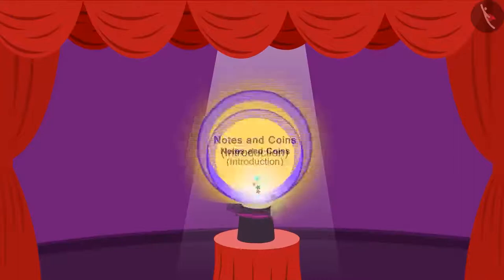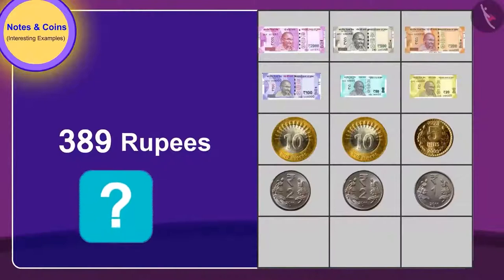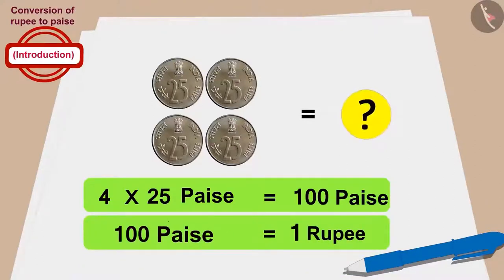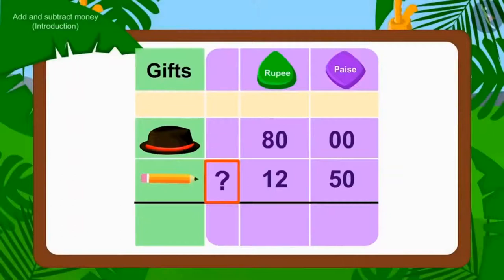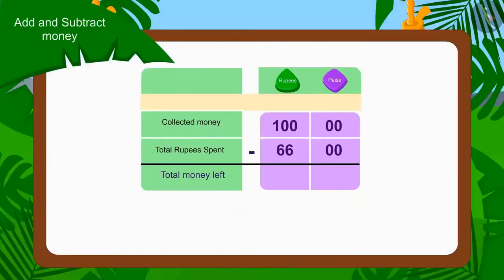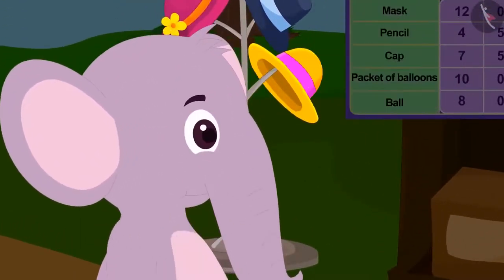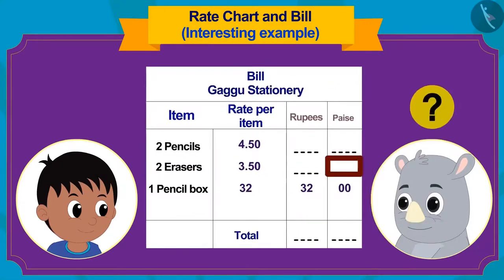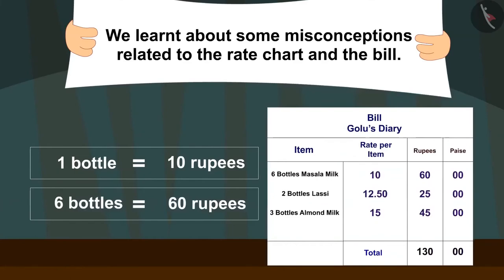Class 3 Maths Chapter 14 'Rupees and Paise' full chapter cbse ncert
0:00 Notes and Coins
12:26 Conversion of rupee to paise
21:44 Add and Subtract Money
37:29 Rate Chart and Bill